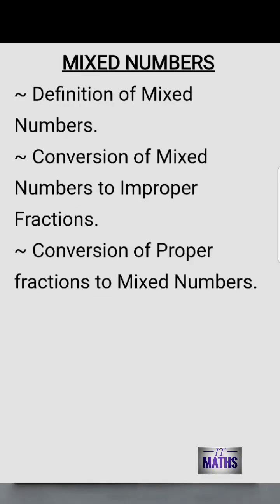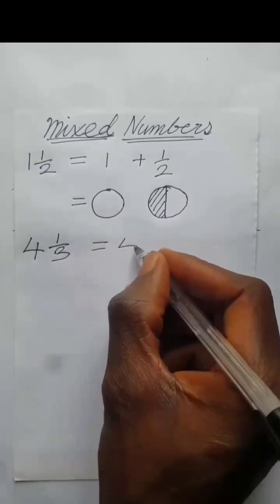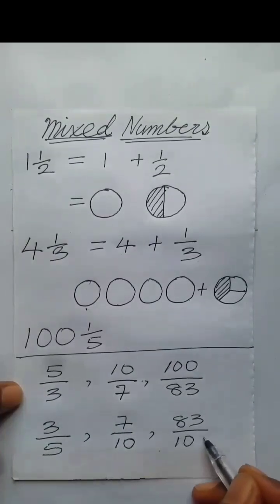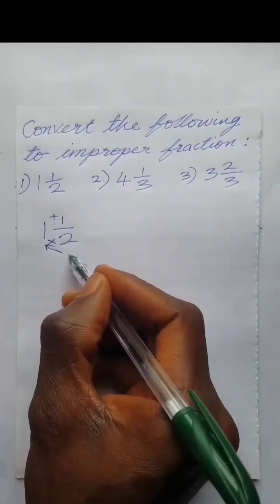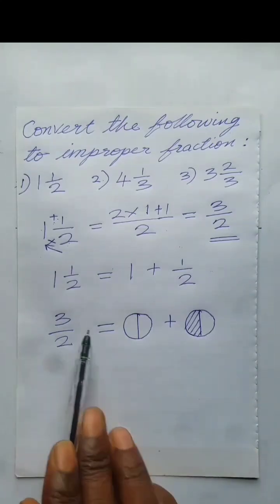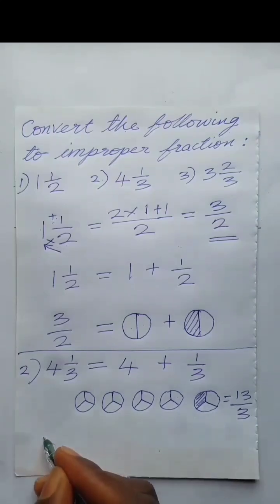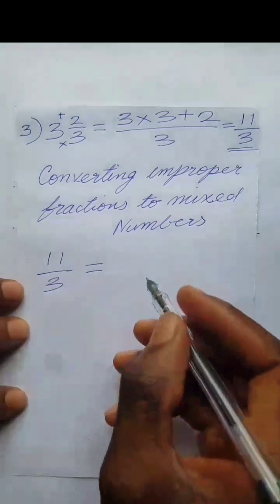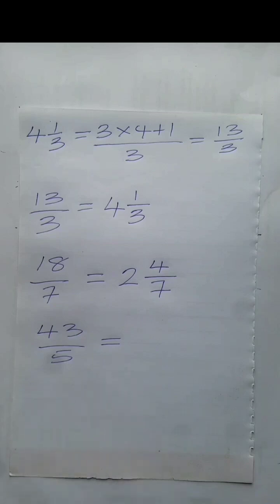Fractions: Conversion of Mixed Numbers to Improper Fractions and Vice Versa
How to convert Mixed Numbers to Improper Fractions and from Improper Fractions to Mixed Numbers